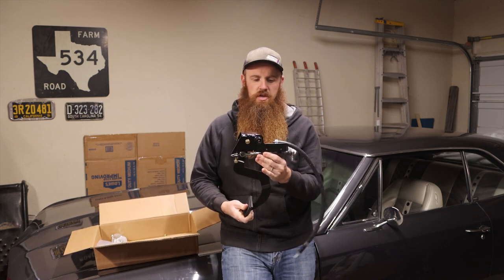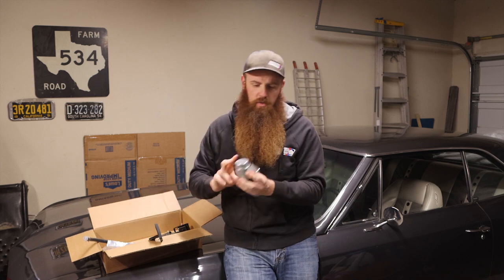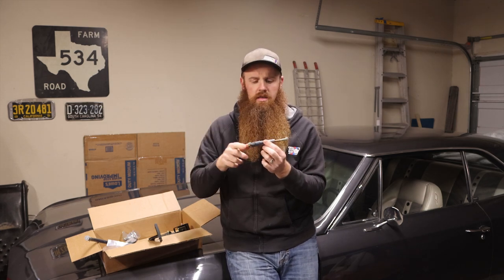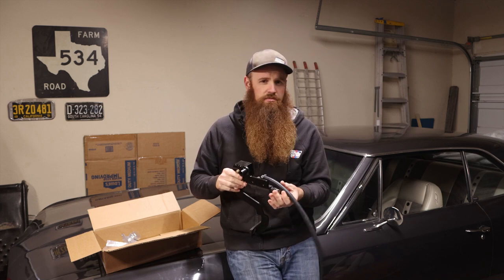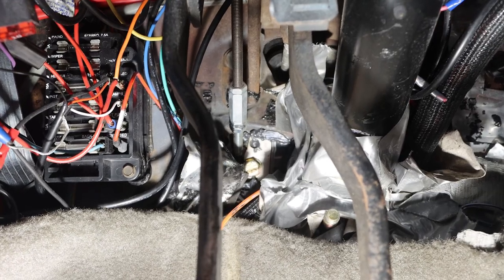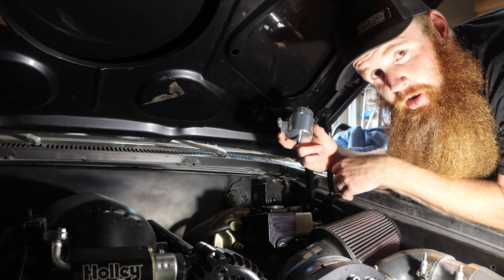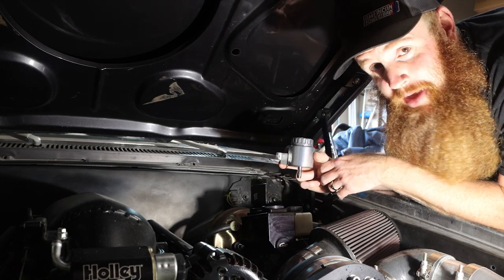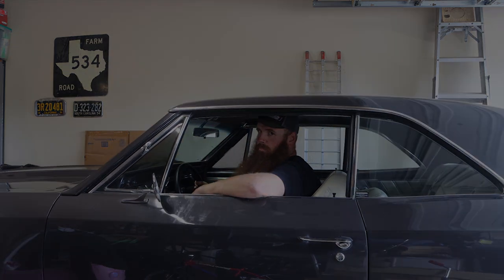American Powertrain 1966 Chevelle Hydraulic Clutch Installation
We install our new Chevelle GM A-body Hydramax under dash hydraulic clutch pedal kit. 100% bolt in with nothing to mount on the firewall. Our new Hydramax under dash kits take out all the guesswork for your pedal rod ratio. Kits come complete with a new clutch pedal, lines, billet reservoir and our billet aluminum double sealed Hydramax slave cylinder.